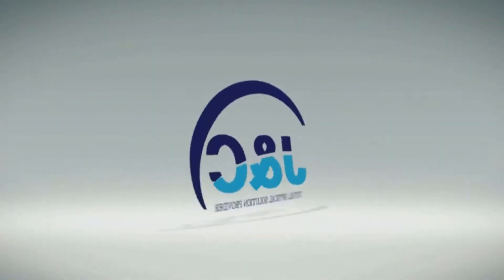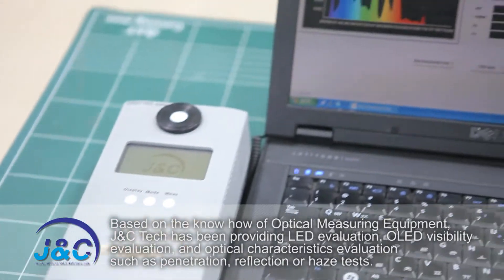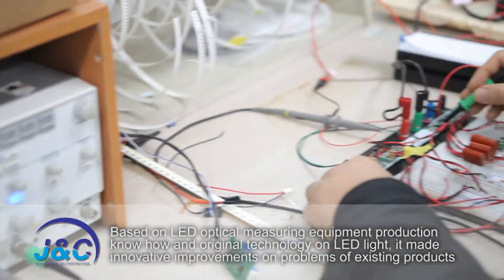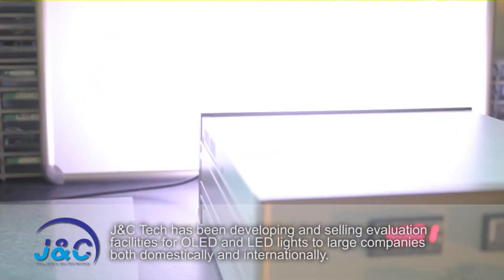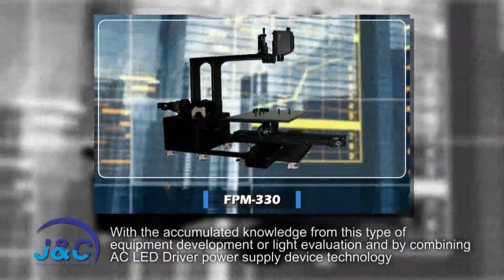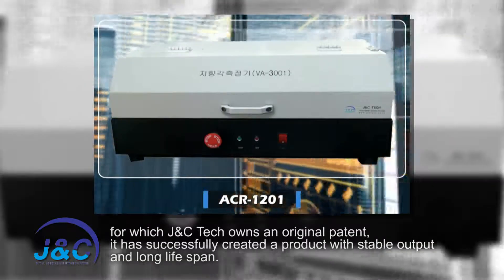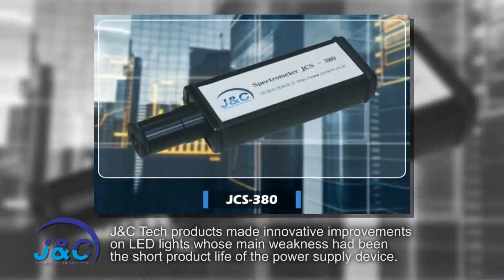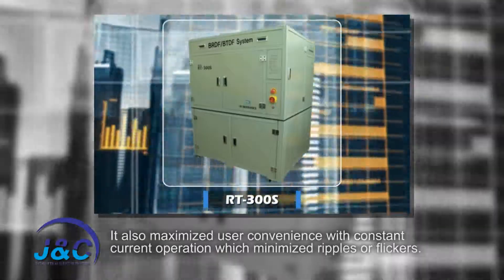Flat Panel Display test system by J&C Technology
J&C Technology is formed with a Flat Panel Display test system based engineers keeping a good terms with major Korean display manufacturers in a scores of years.  As it keeps growing its name value and total sales revenue, we have decided to provide the same quality of products and services to other companies overseas.

No doubt about the fact that traditionally accepted systems are well defined but will have difficulty in keeping shoulders together with rapidly changing modern technology and its needs.  We, J&C Tech, with its soul of establishment can provide total optical solution to meet user requests and their needs even before they realize it.

Nevertheless other lines of our products, our new development, Conoscope system, along with LED opto-electrical property dependency on operation temperature and driving condition will open up whole new era on Flat Panel Display technology, LED light source and optical design industries. We are currently working on 3Dimensional beam distribution of LEDs mounted on LED BLU Board, Junction temperature (Tj) of LED and TIR (Total Internal Reflectance) of optical components.

J&C Tech. have applied patent for the new development on its way to protect intellectual property.  We plan not to be satisfied with our current status but to seek ways to fulfill user requests to move towards actual total optical solution provider in global market.